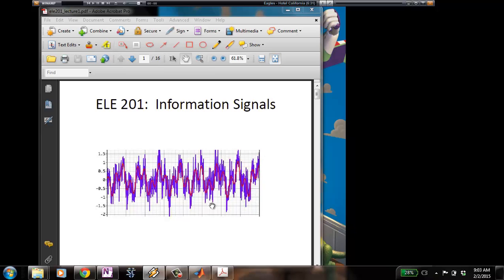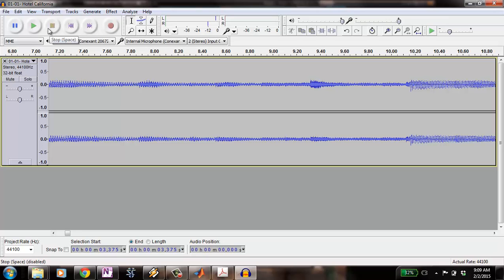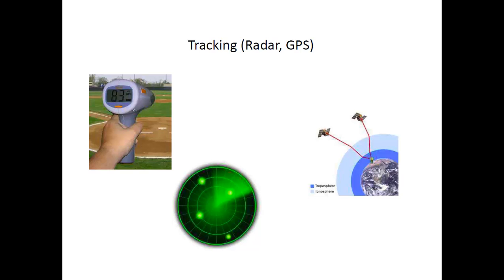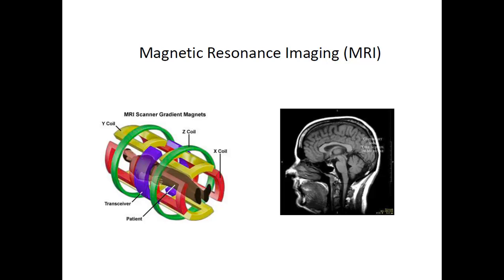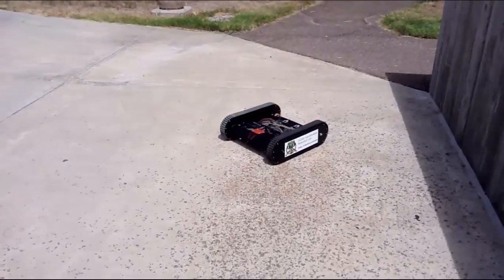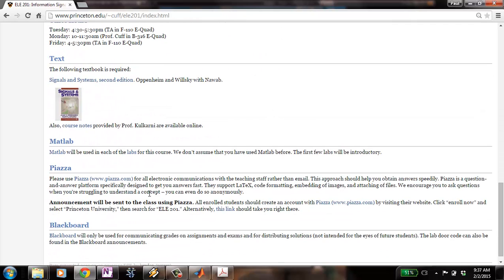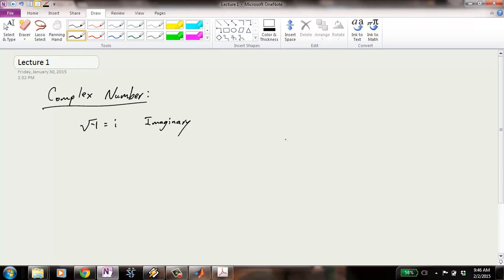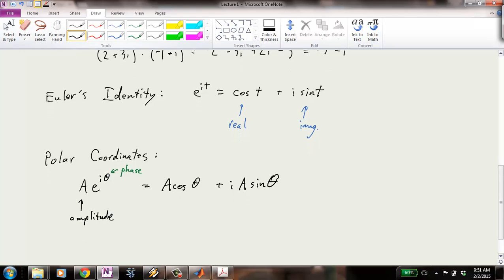Introduction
ELE 201
Information Signals
2015
Sound was not recorded properly